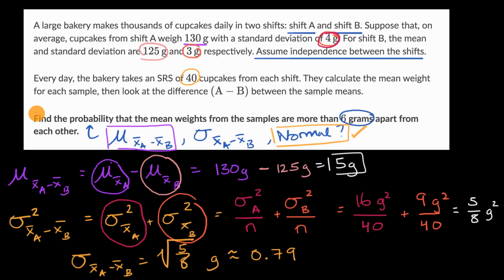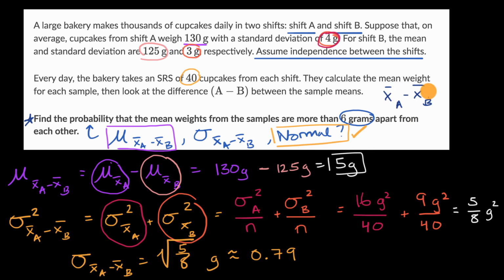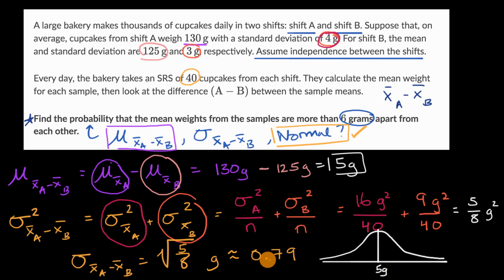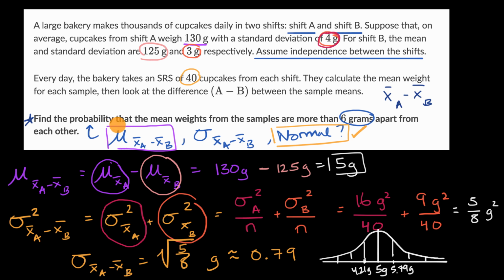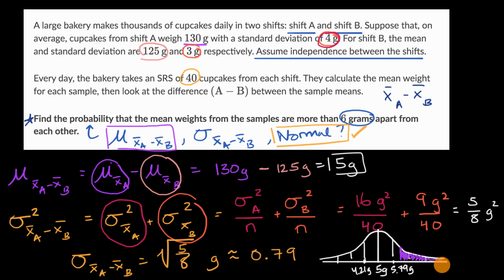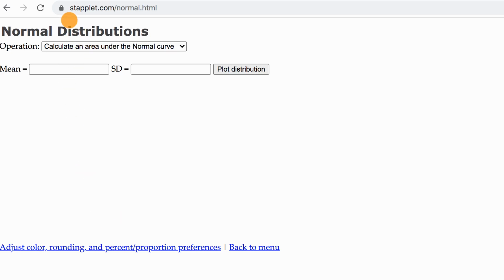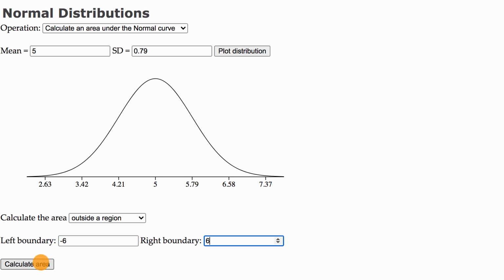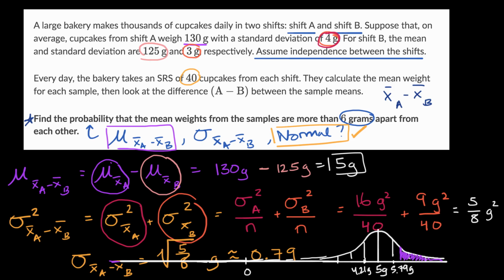Sampling distribution of the difference in sample means: Probability example | Khan Academy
Sal shows how we can use the mean and standard deviation and normal shape to calculate probability in a sampling distribution of the difference in sample means.